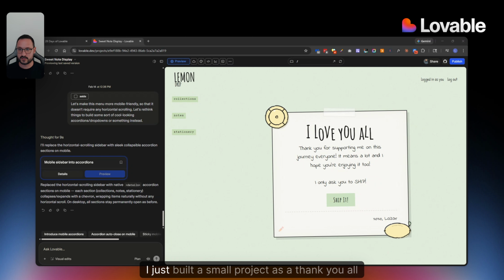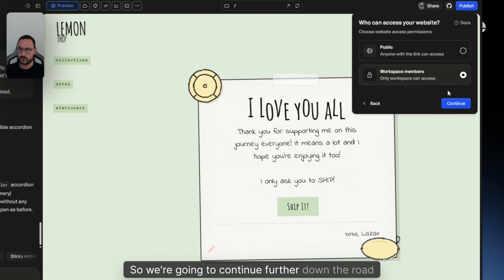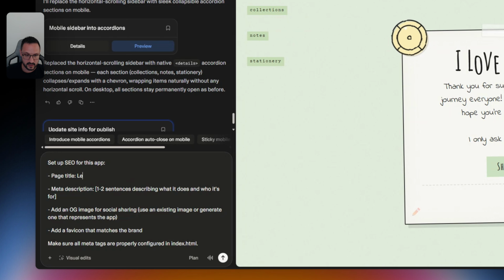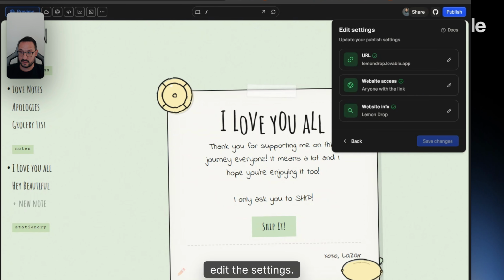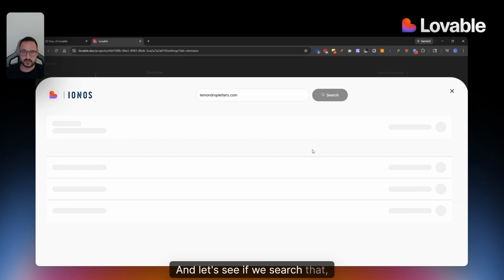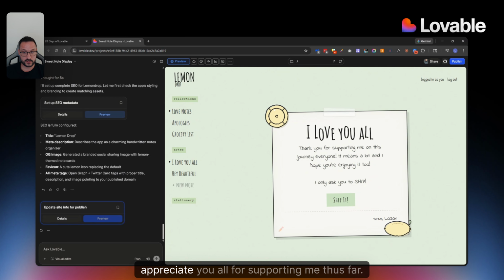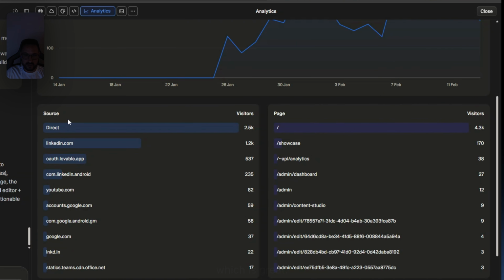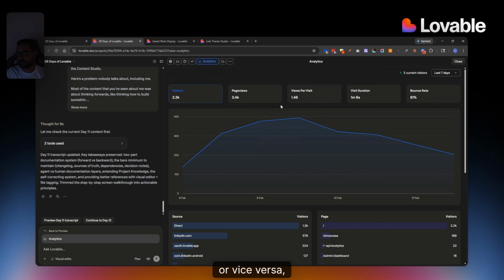How to Publish Your Projects with Lovable (28 Days of Lovable - EP. 15)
If it is not live, it is not real.

Day 15 of 28 Days of Lovable is here, and we are stopping the habit of building in private.

Shipping is where most people hesitate. Not because the technology is difficult, but because shipping is the moment you become exposed.

We need a reframe: Publishing is a decision, not a technical task.

In Lovable, you have two paths:
1. Publish on a Lovable domain: No friction, no setup, no excuses. Perfect for MVPs and early feedback.
2. Publish on your own domain: This signals intent. It tells the world this project is real, owned, and permanent.

Before you hit that button, do not skip the SEO basics. Page titles, meta descriptions, and OG images are the difference between looking professional and looking like a side project someone forgot to finish. You can ask Lovable to handle the HTML for you.

What changes the moment you go live?
Everything.

You stop assuming and start learning. Real users will click the wrong thing and bounce for reasons you did not anticipate. This is not failure; it is the feedback loop that tells you what is real.

Do not launch blind. Use built-in analytics to gain situational awareness. You are not looking for vanity metrics; you are looking for what to double down on.

Publishing is not the finish line. It is the start of the only phase that matters: learning in public.

Catch Day 15 and ship your project at february.lovable.app